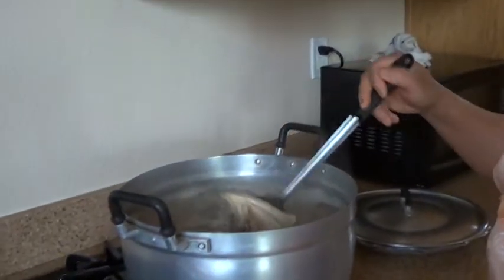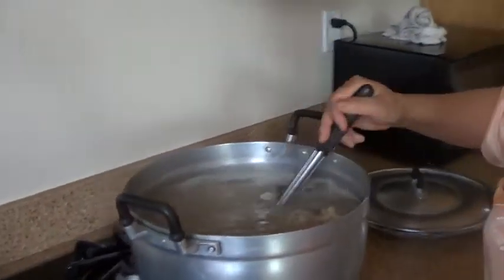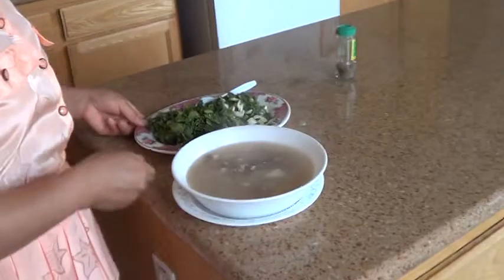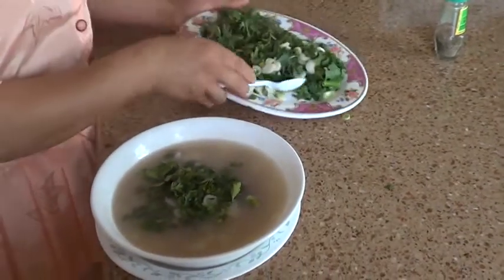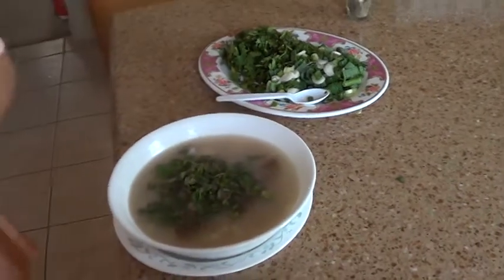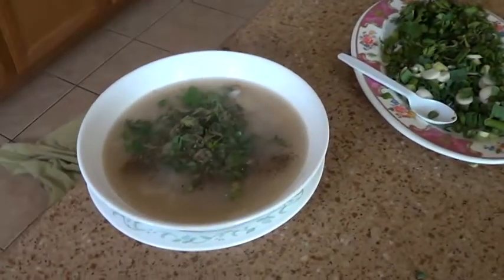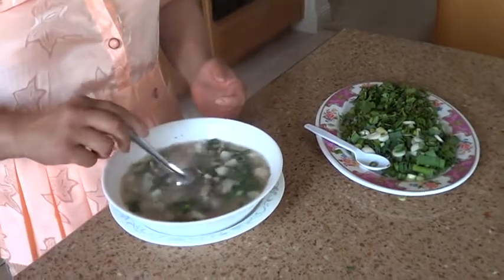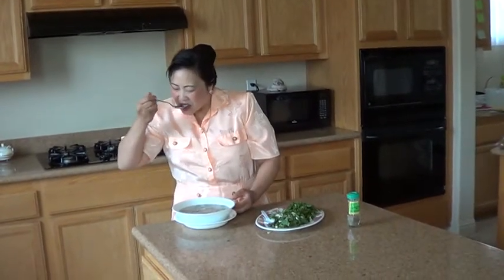How to make Rice macaroni chicken potato soup part,6.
How to make Rice macaroni chicken potato soup part,6.如何使水稻通心粉鸡，土豆汤的一部分，ライスマカロニチキン、ポテトスープの一部、6の作り方
2 bags rice macaroni ,
2 tables poon of salt ,and one chicken and 6 potato.
Put some black pepper powder and cilantros and onion